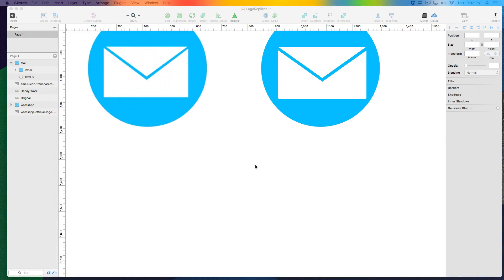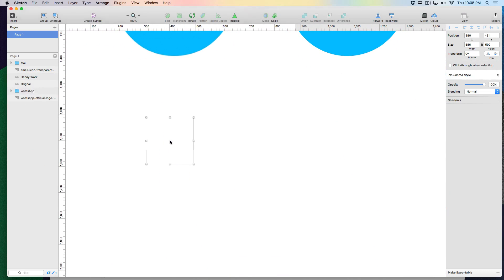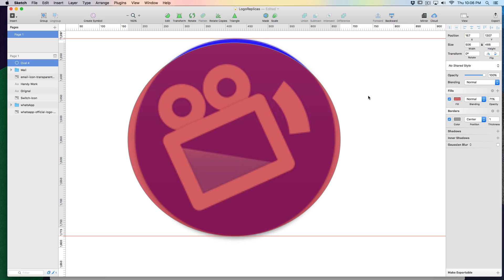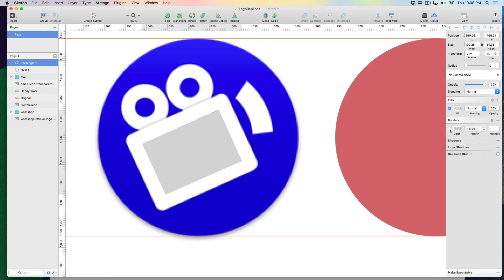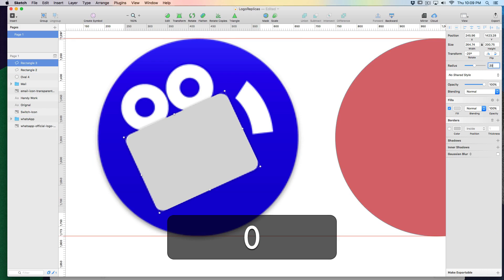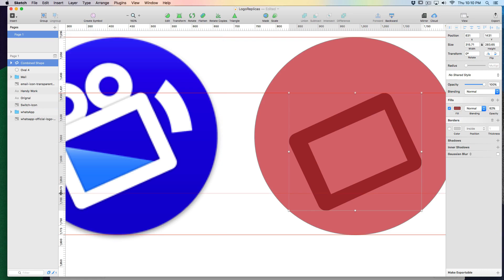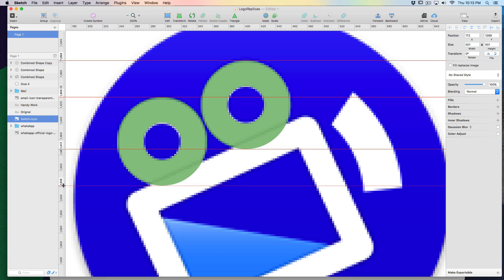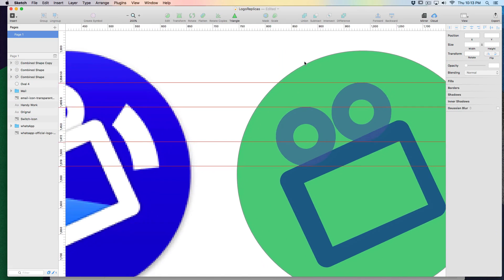SketchApp - Making a ScreenFlow icon